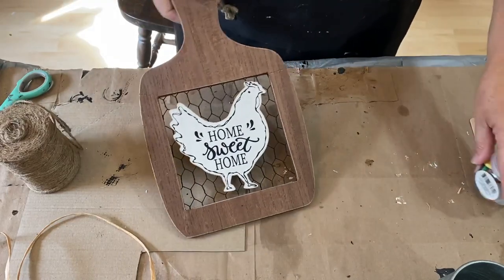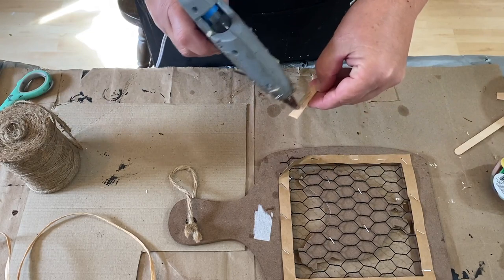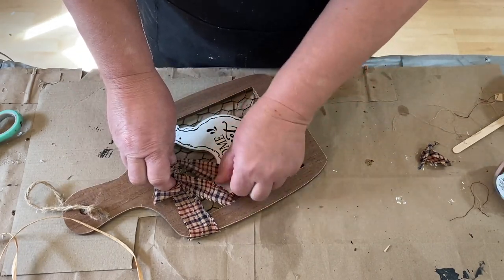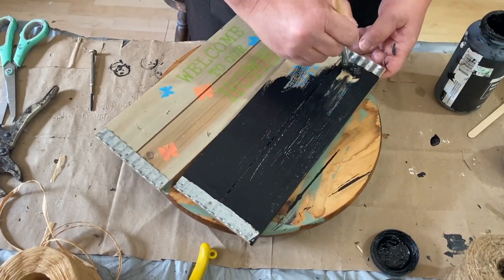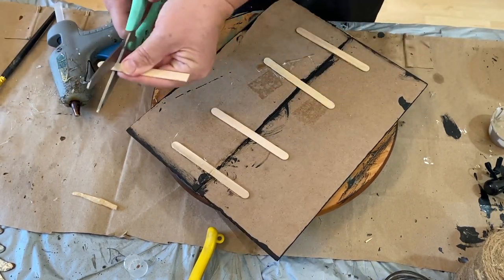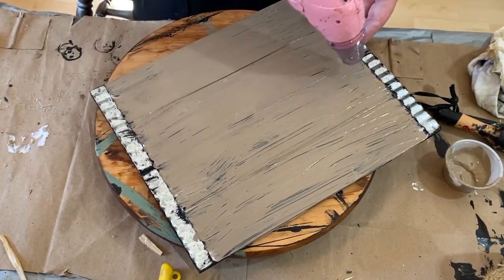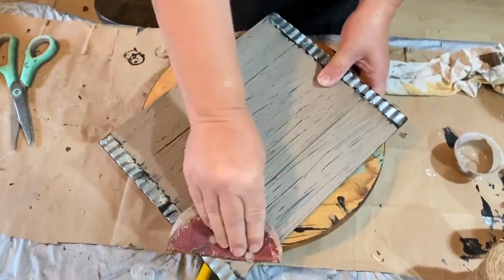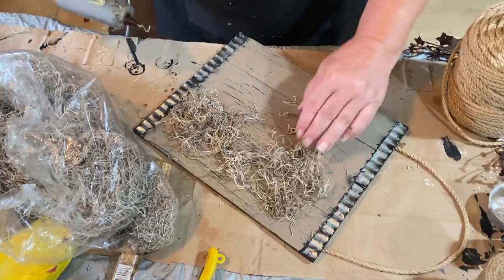DIY Home Decor Ideas | Dollar Tree Do It Yourself